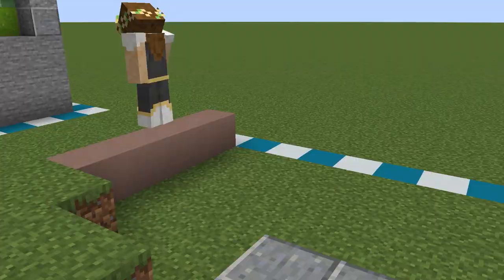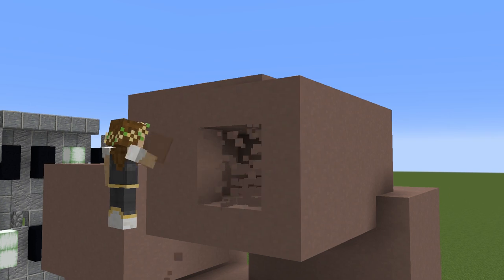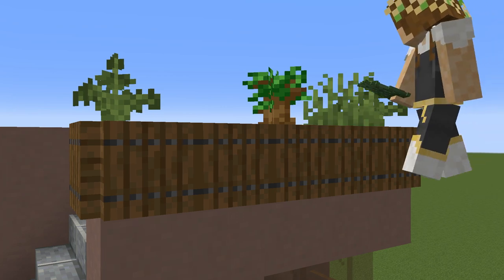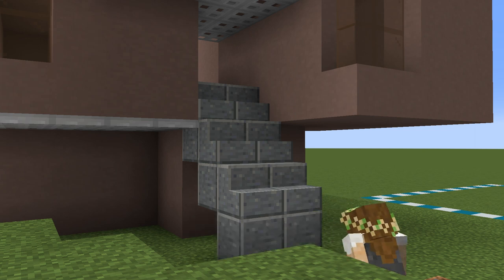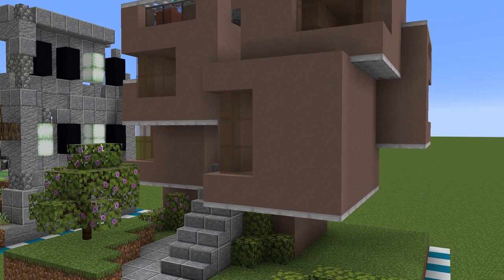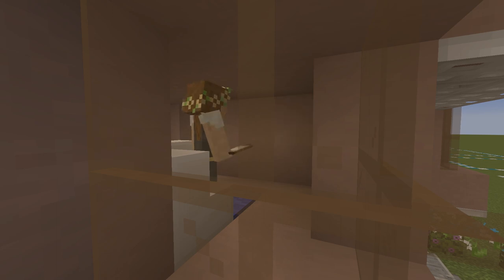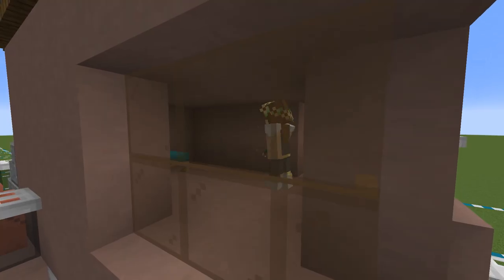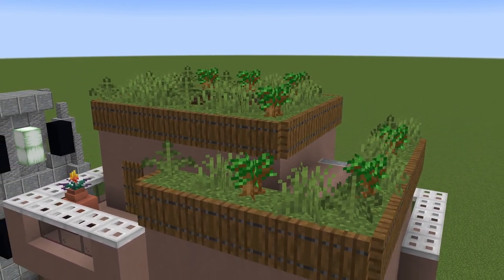How to Recreate Famous Architecture in Minecraft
Thank you to @aubni  for todays retro-futuristic build prompt. I had way more fun designing this build then I thought I would. Plus, I changed up the editing style and I kind of love it! Hope you enjoy!